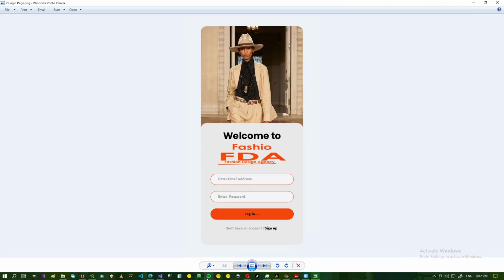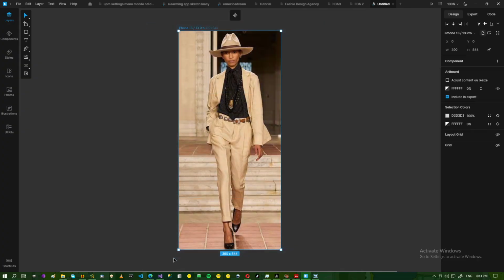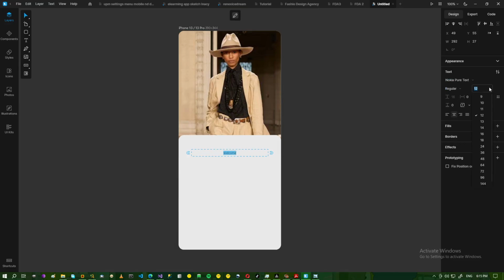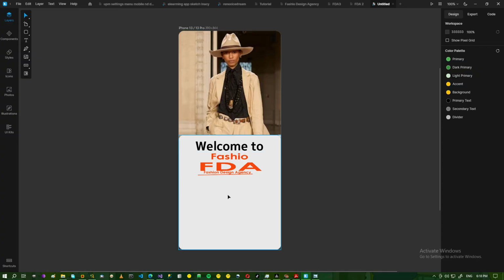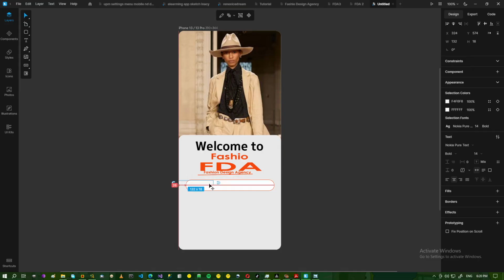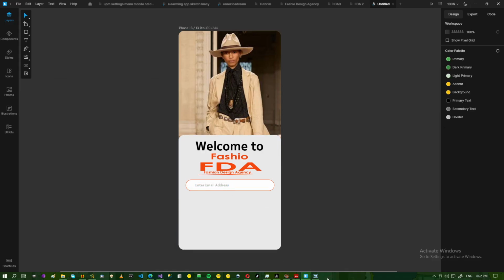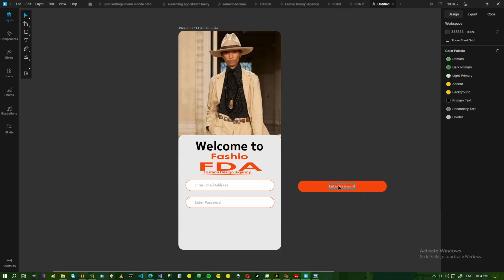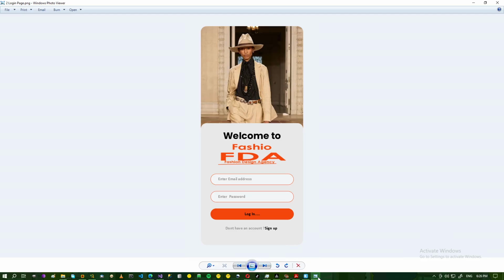How To Fashion Design Agency Login Menu UI In Lunacy In Just 14 min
Learn How To Design a Stunning Fashion Agency Login Menu UI in Lunacy In Just 14 Minutes!

In this fast-paced and beginner-friendly tutorial, you’ll learn  how to create a sleek and modern Login Menu UI for a Fashion Design Agency  using **Lunacy** – the powerful and FREE UI/UX design tool by Icons8.

What You’ll Learn in This 14-Minute Video

Choosing the right fonts, colors, and imagery for a fashion-forward UI
Creating a clean and responsive login form layout
Adding stylish typography and branding elements
Designing with UX principles in mind for a seamless user experience

Whether you’re a beginner designer or a seasoned UI/UX enthusiast, this quick guide will help you master essential techniques and create a professional-looking login screen that’s both beautiful and functional.

Tools Used:

Lunacy (Free Design Software by Icons8)
Windows 10 Fonts (for typography selection)
Selected stock images from the internet (for fashion-oriented visuals)

Perfect for:
Fashion Designers
UI/UX Students
Freelance Designers
Web Developers
Creative Agencies

Perfect For Replication in UI Frameworks Like WPF, donetMaui, Flutter, Reactnative etc.